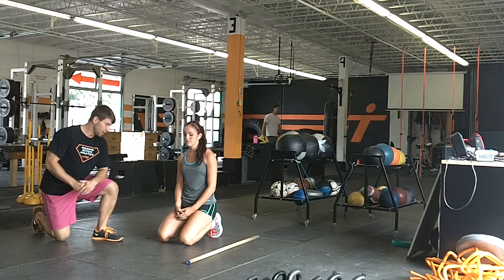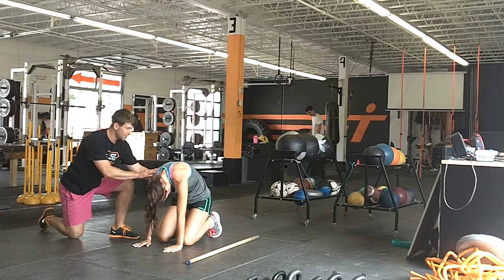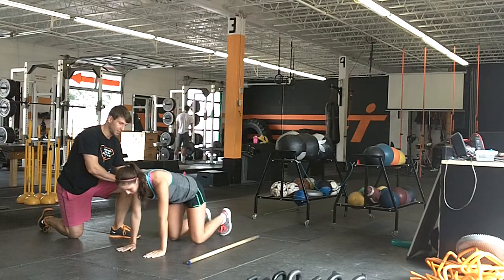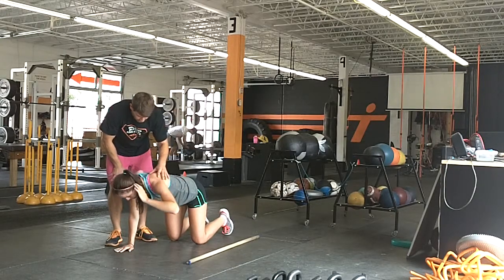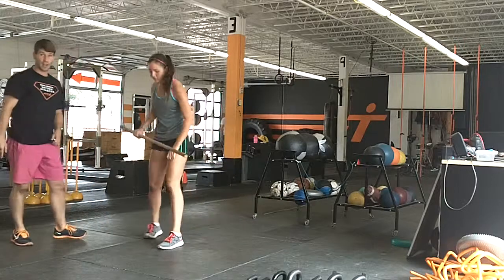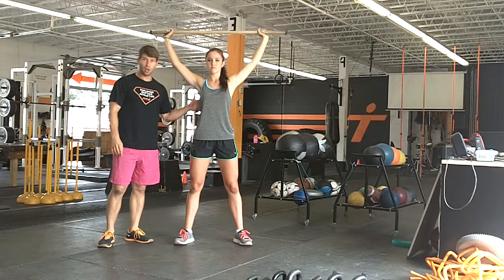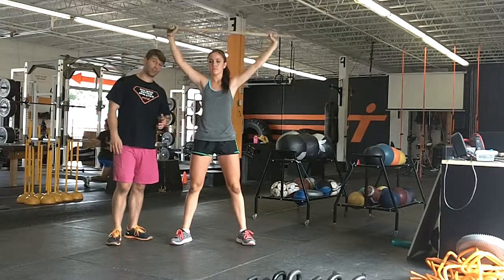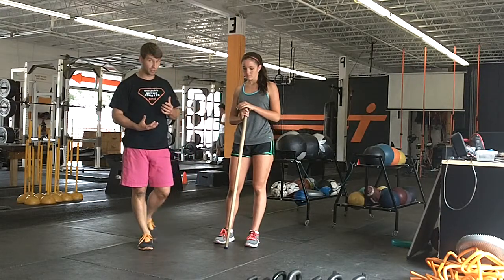Thoracic Spine Mobility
FITS Homework Module for Thoracic Mobility
Exercises Include - Quadruped Thoracic Ext/Rot, Seated Cat/Camel, Overhead Squat